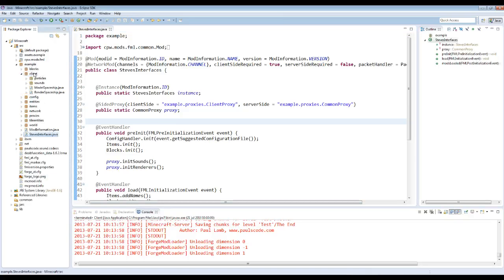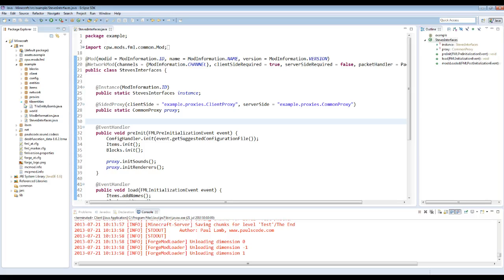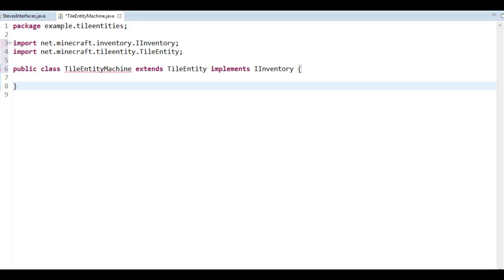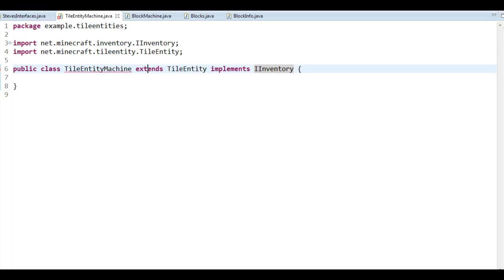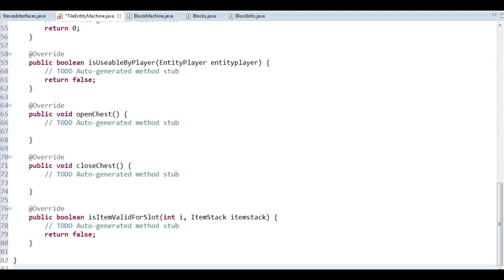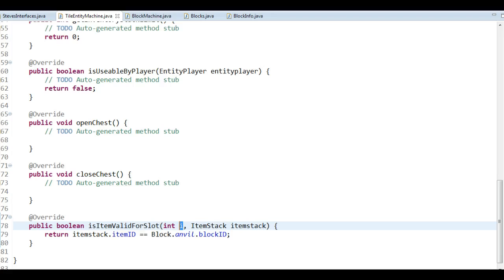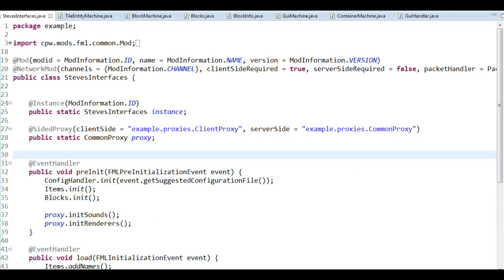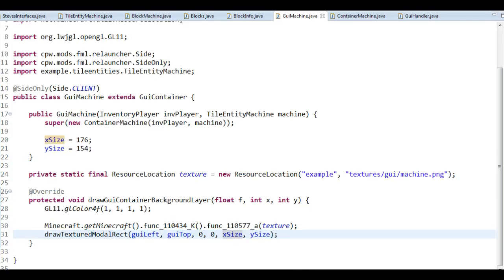Climbing the interface ladder - Lecture #1, Inventories and Interfaces Part 1